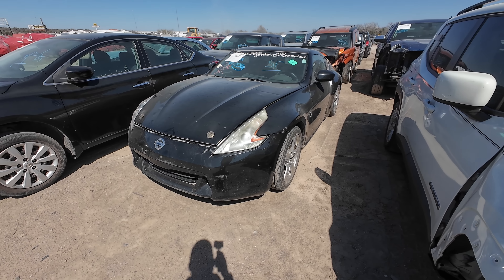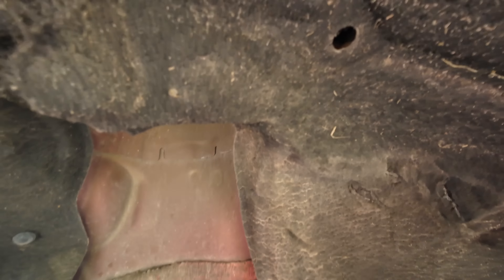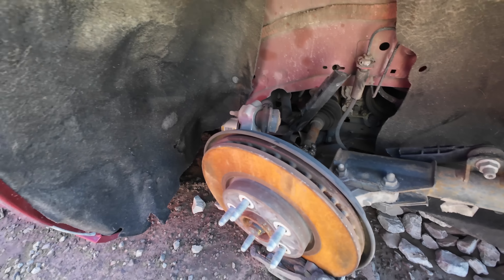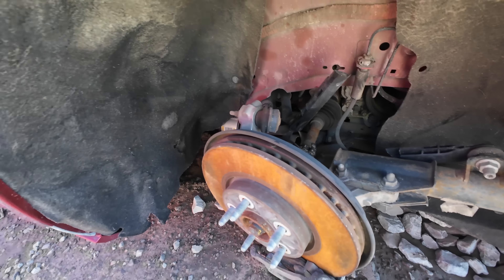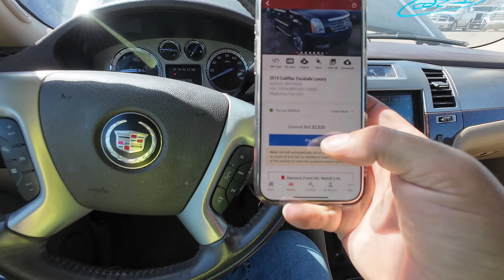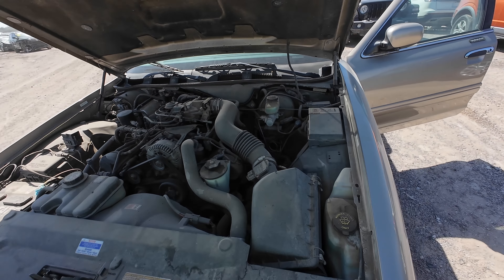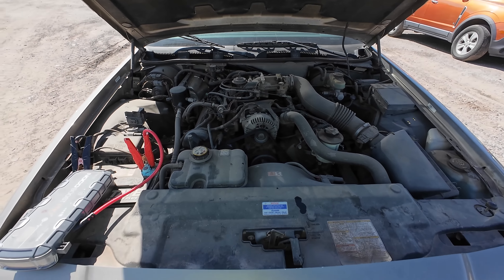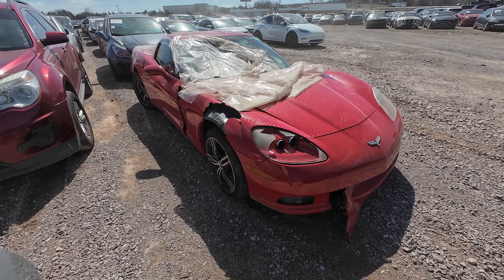This Riced Out Nissan 370Z is Only $300 at IAA!